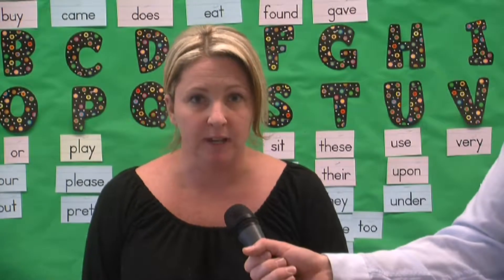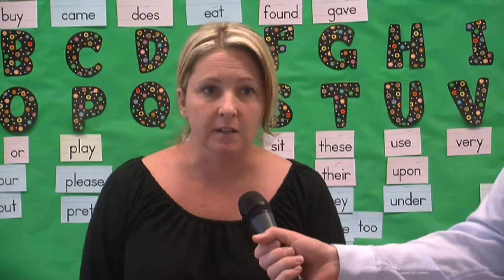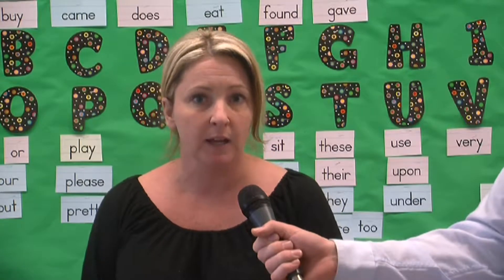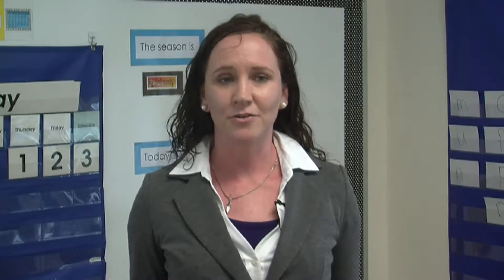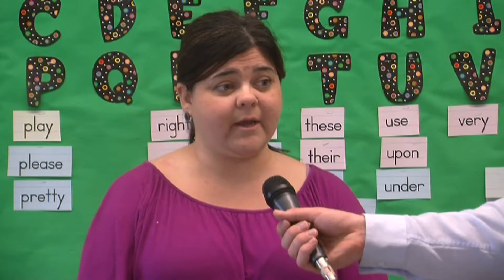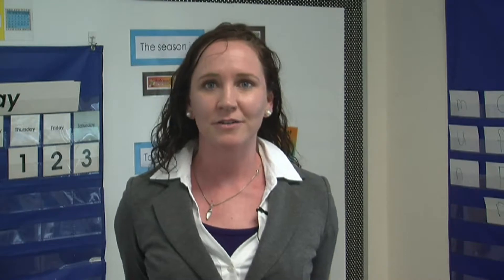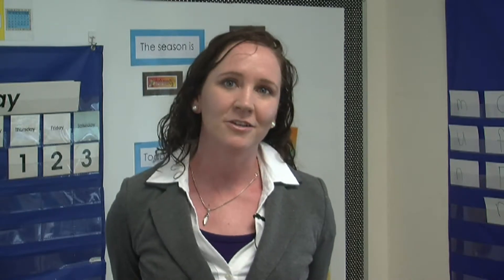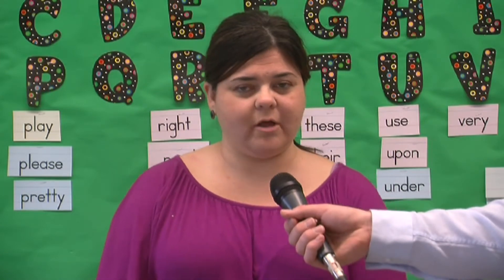Everett Public School System teachers share the values of the Footsteps2Brilliance literacy program!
Footsteps2Brilliance, Inc. is providing every family in Everett with free access to a mobile technology platform providing eBooks and games that greatly improve reading and vocabulary skills in young students. Mayor Carlo DeMaria and Superintendent of Schools Frederick F. Foresteire are challenging students to maximize the technology by reading one million words by the end of the summer.